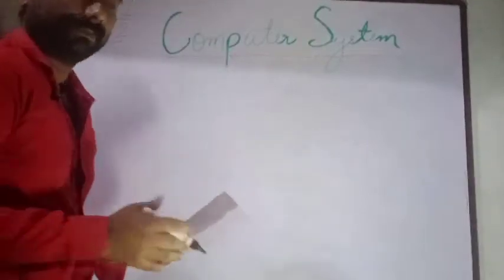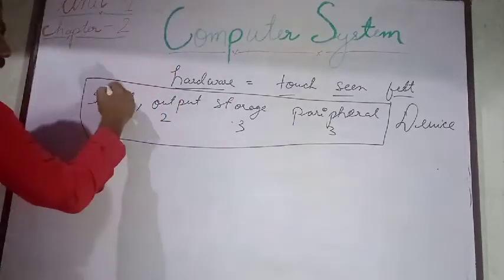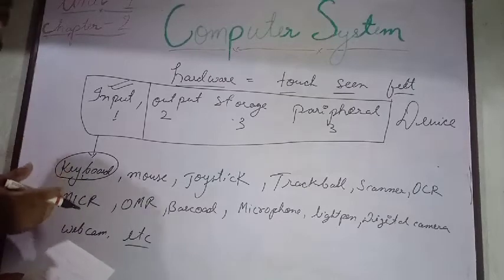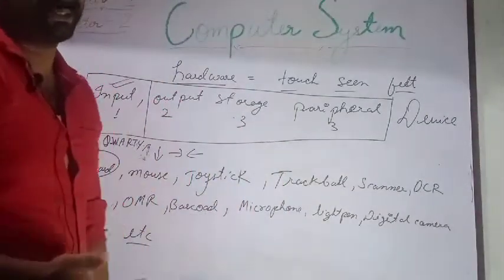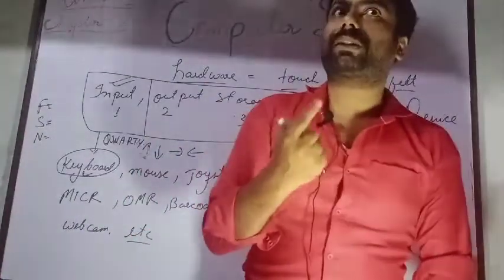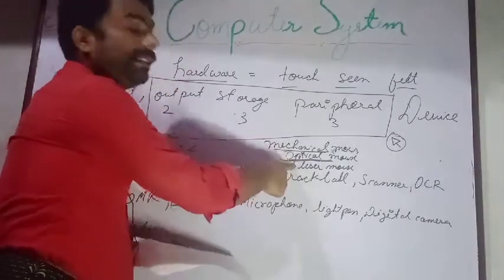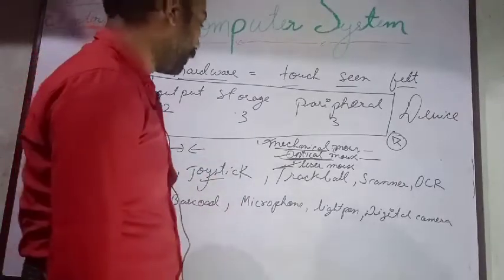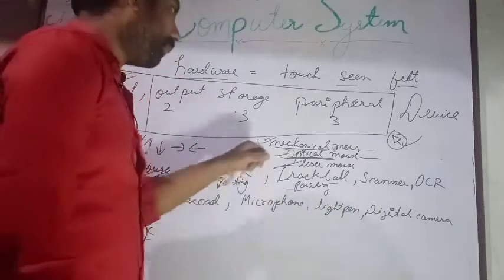Computer system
Different devices of computer part 1